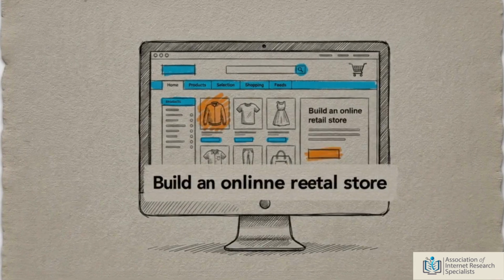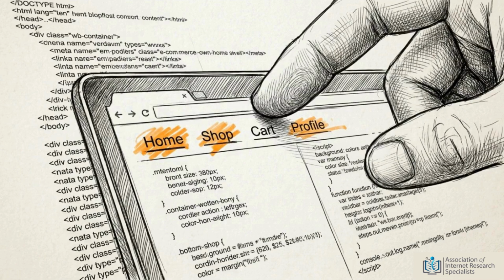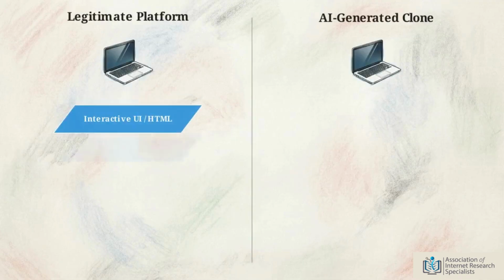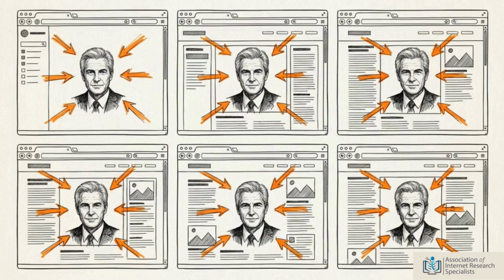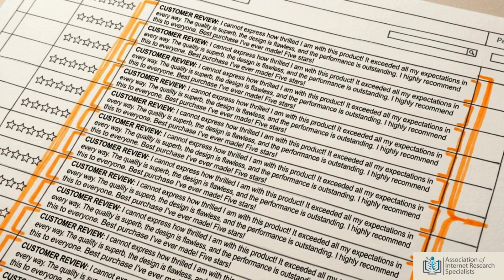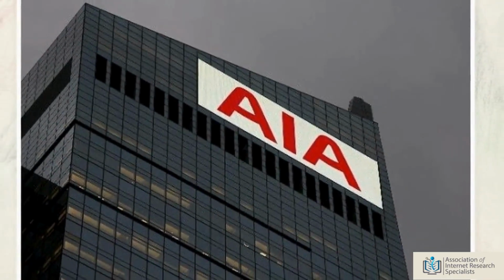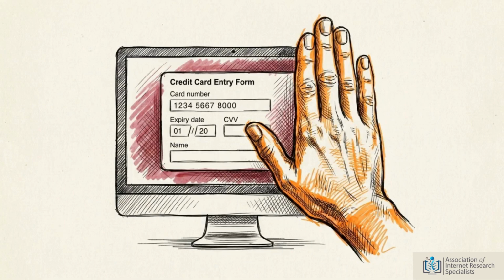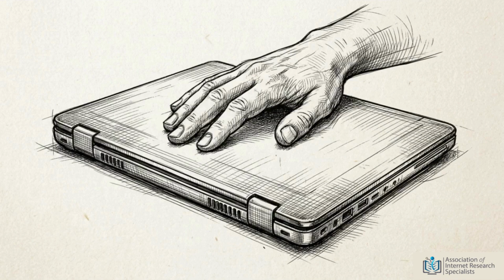The 5-Step Fraud Audit: How to Expose AI-Cloned Websites & Scam Pages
AOFIRS demonstrates step-by-step investigative approach used in digital forensics and OSINT research to verify website authenticity and detect cloned digital assets. The audit framework includes domain analysis, structural comparison, content fingerprinting, metadata inspection, trust signal verification, and external validation techniques.